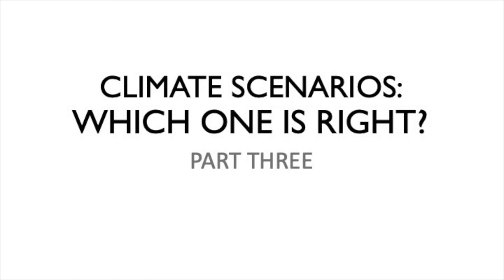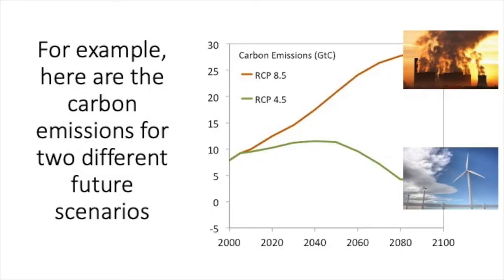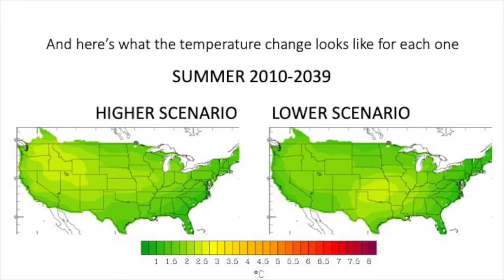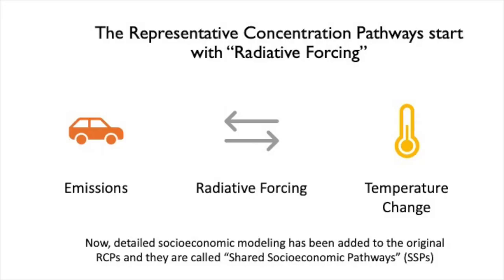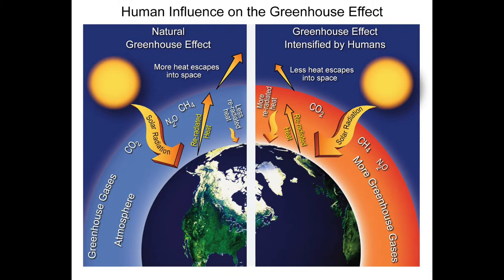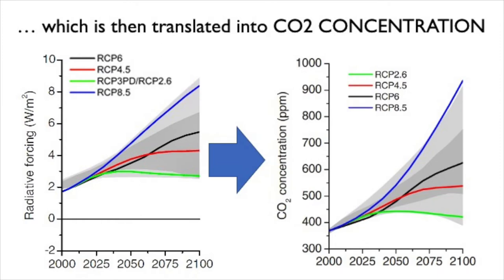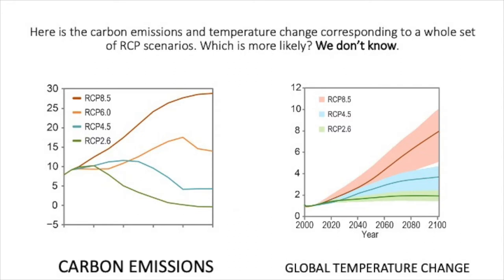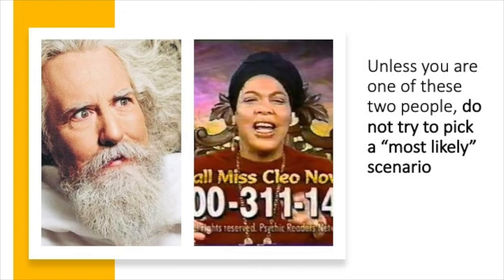Episode 3: Which climate scenario should we be using?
Society for Freshwater Science Summer of Science 2020 - Katharine Hayhoe

High-Resolution Climate Projections Episode 2: Climate Scenarios: Which One is Right?

The biggest uncertainty in future projections is US: what choices will we make, and how will our choices affect human emissions of the heat-trapping gases that are driving climate change today? Human behaviour is nearly impossible to predict: so we don't. Instead, to address this question, we use a range of plausible scenarios. This episode explains where they come from and what they help us to see.